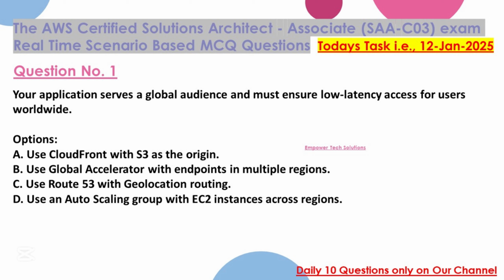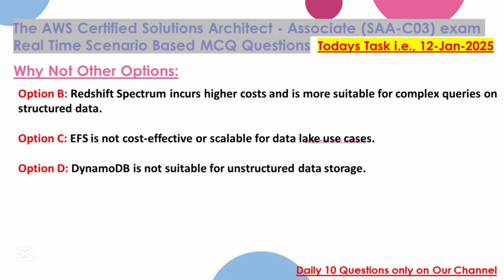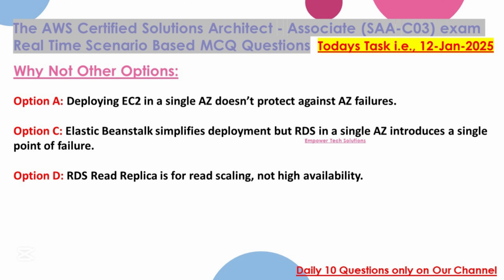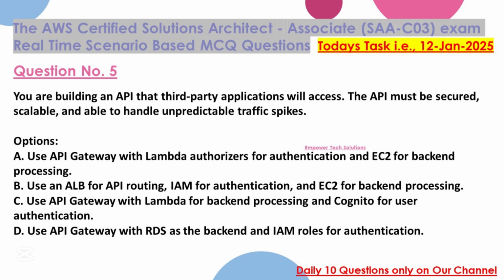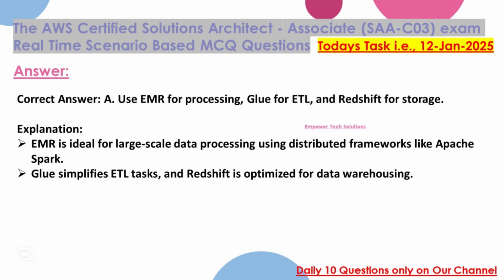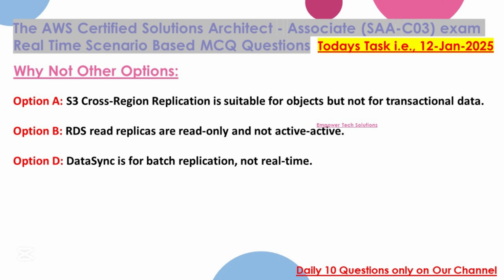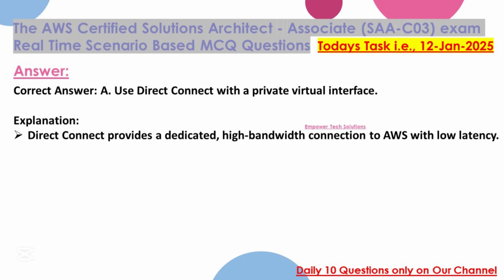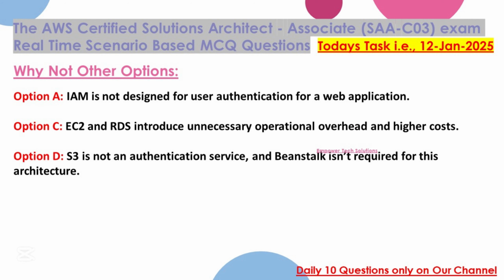Day 5 @ 12-Jan-2025 | SAA C03 - AWS Solutions Architect Associate Real Time Exam Questions with Ans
Daily 10 Questions - 12-Jan-2025 | SAA C03 - AWS Solutions Architect Associate Real Time Exam Ques.